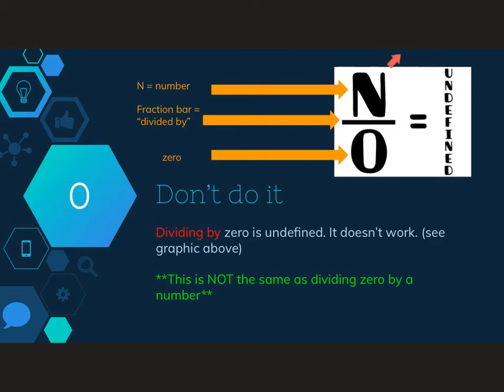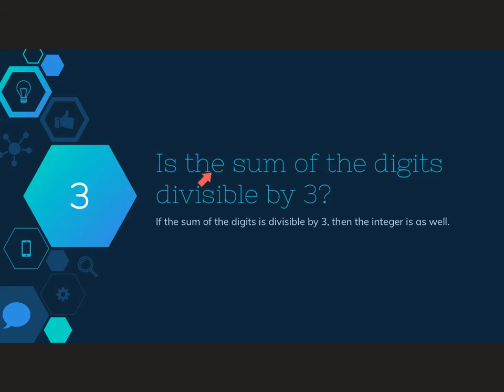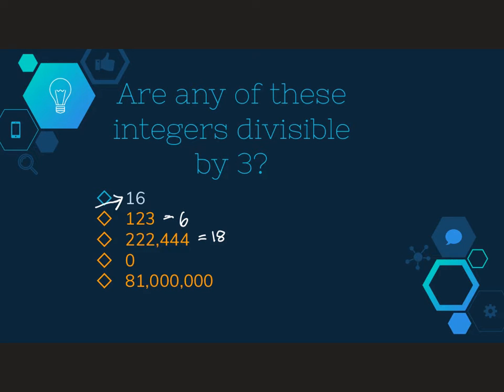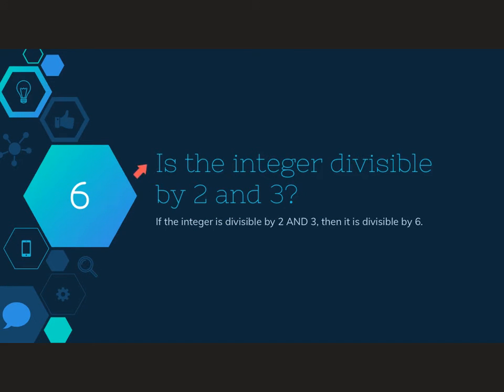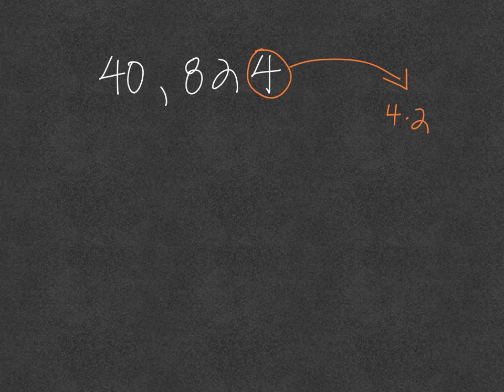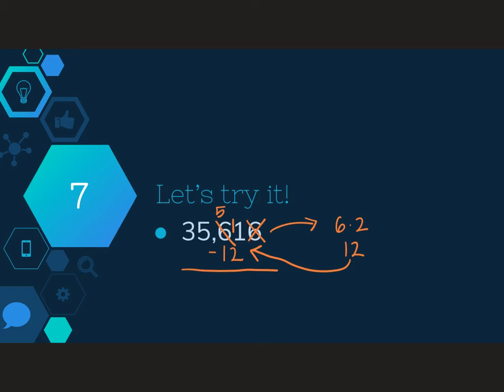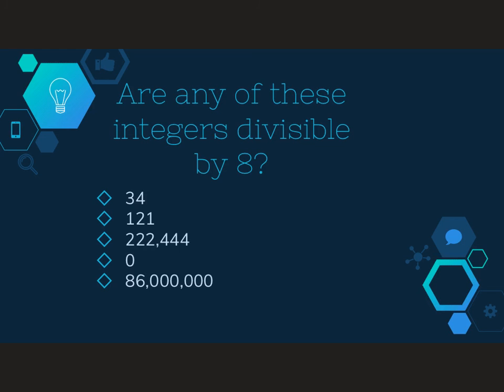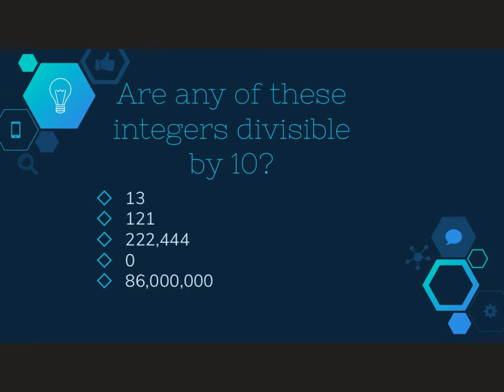Divisibility Rules Intro